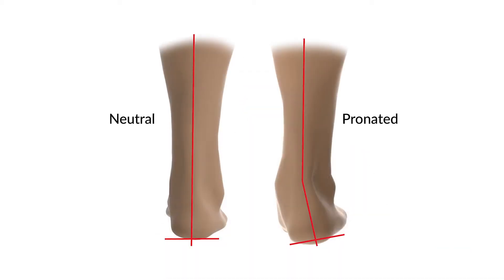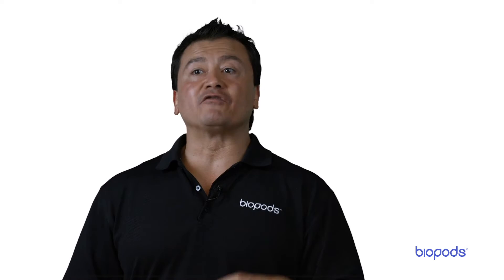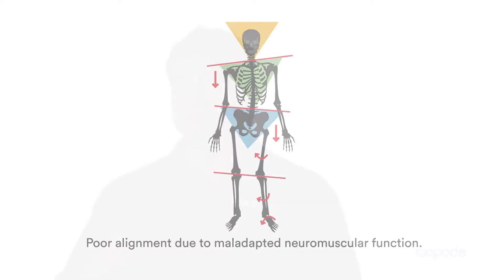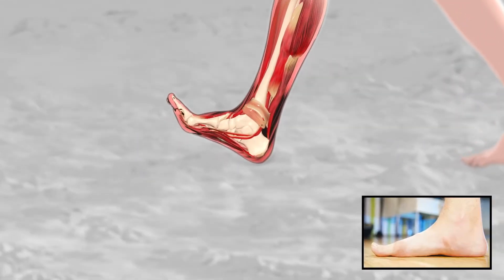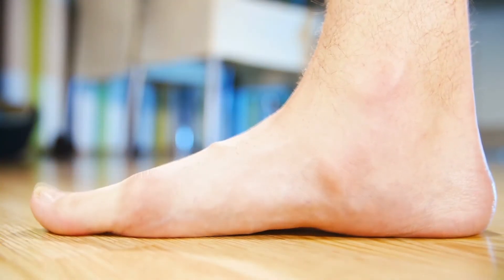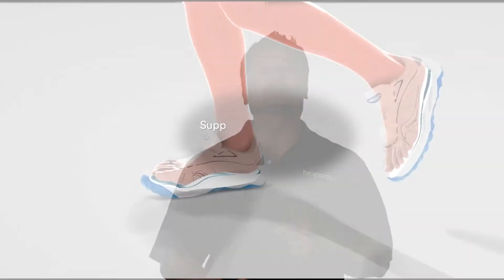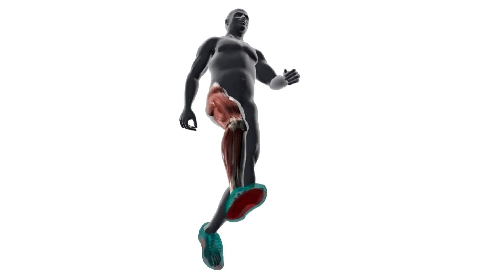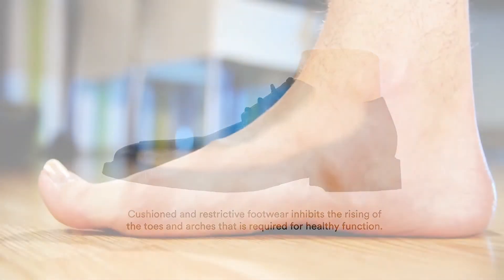BioPods - Over-Pronation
Dr. Sam Dubé, M.D. and Sports Training Expert, discusses over pronation, the symptoms, causes, and benefits of different treatment options.